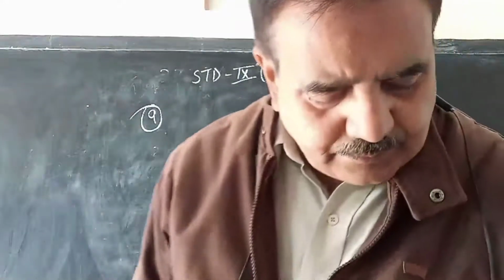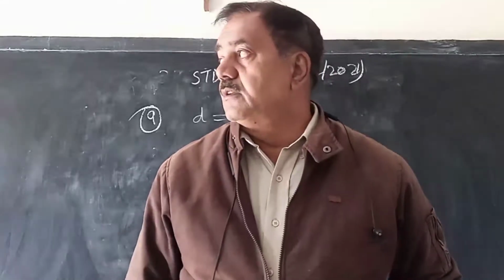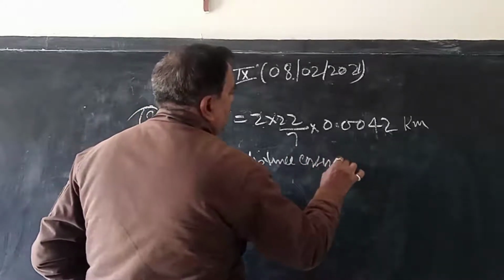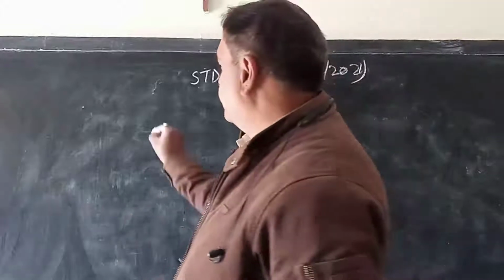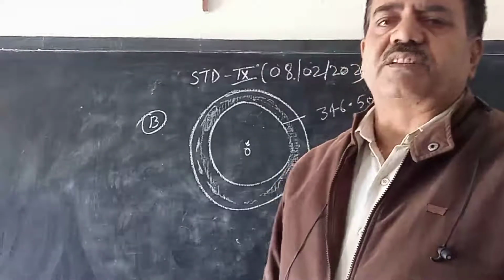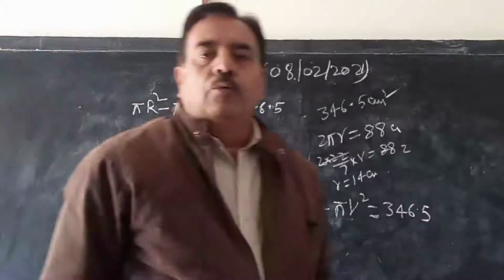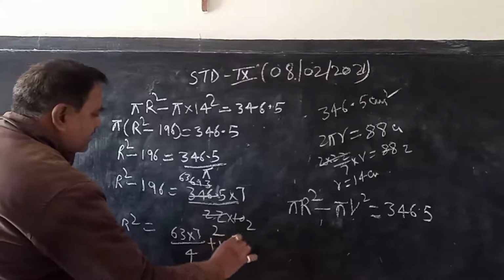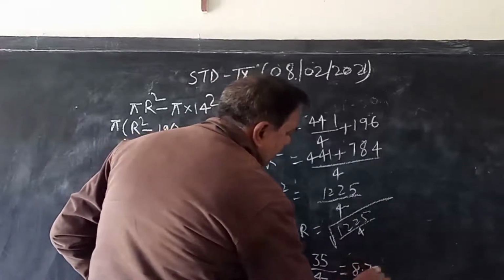(08-02-2021), STD-9, Maths, Chapter-16